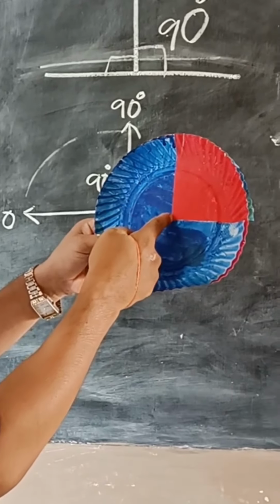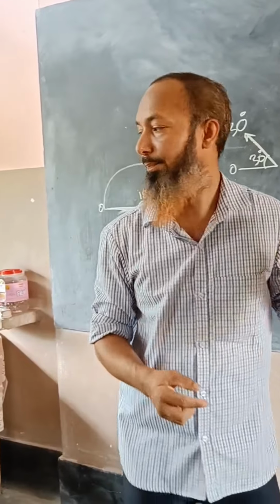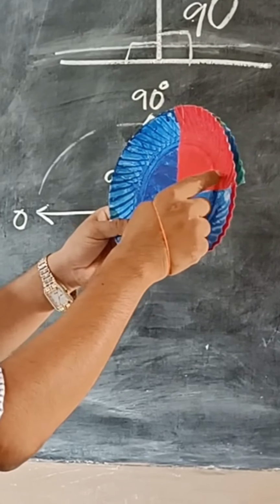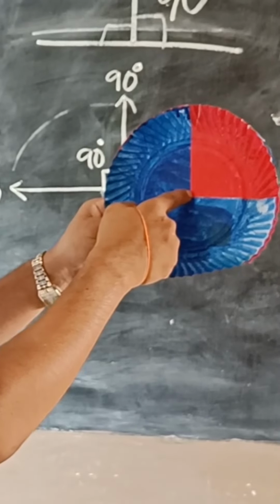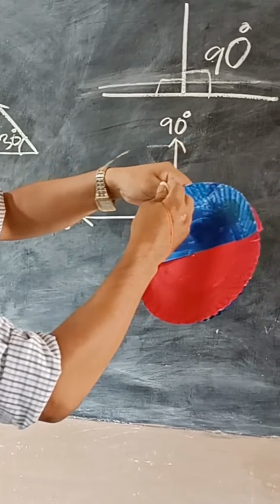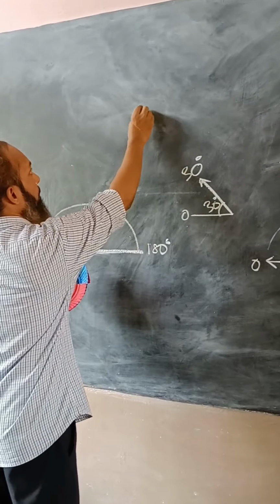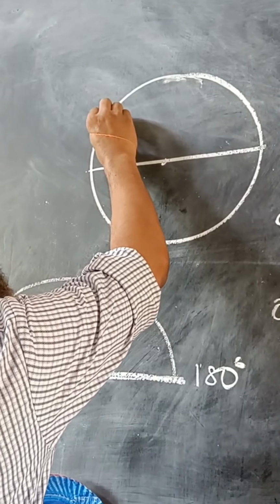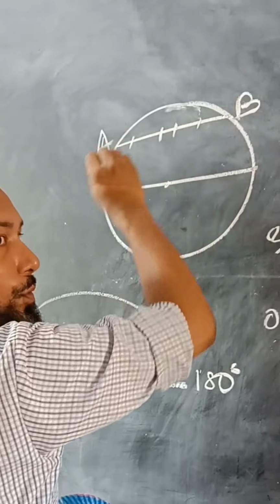Demos on the various figures related to circle | Activity on their relationships | Geometry | Maths